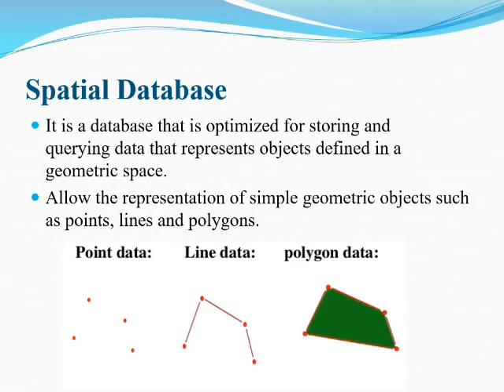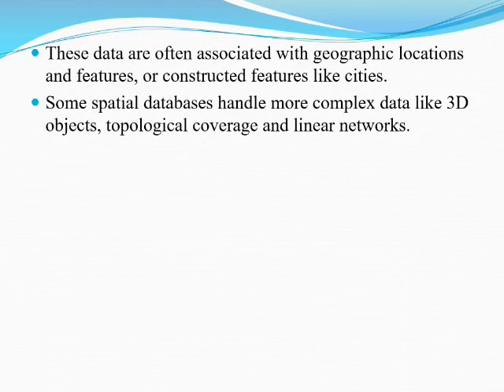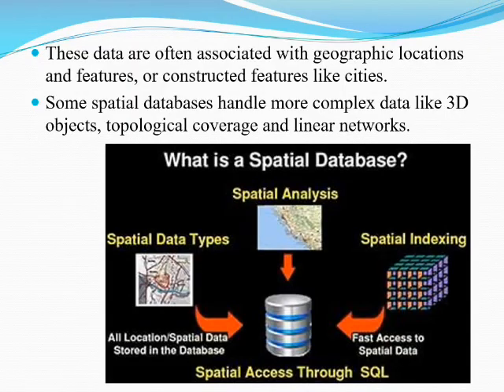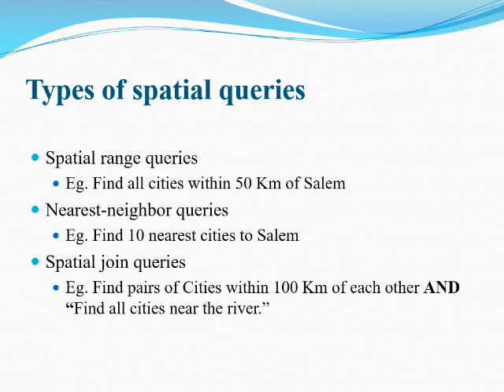DBMS Unit - 5 Spatial and Multimedia Database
Created by Mr.S.R.Sridhar